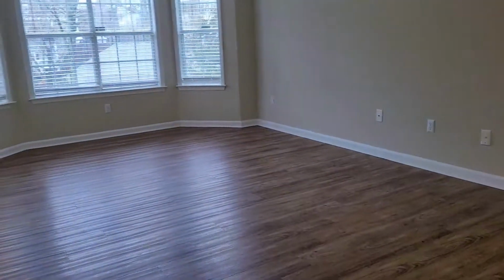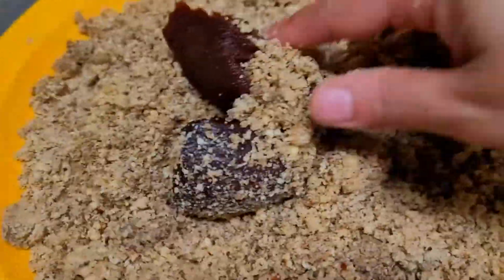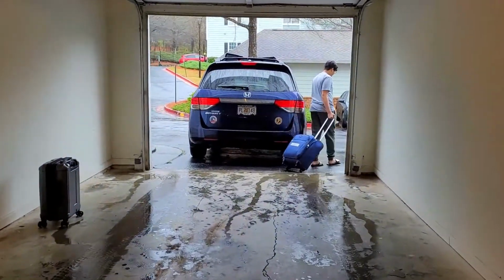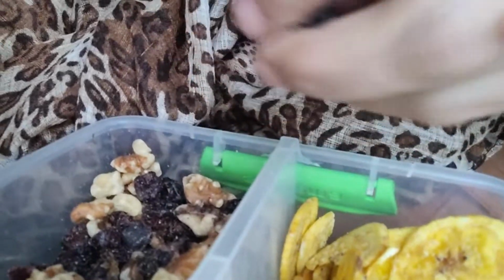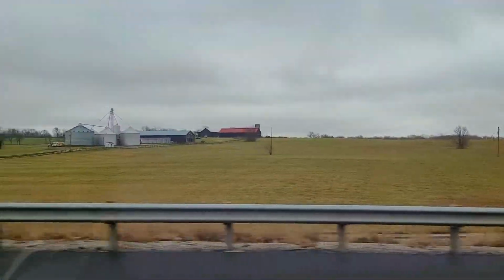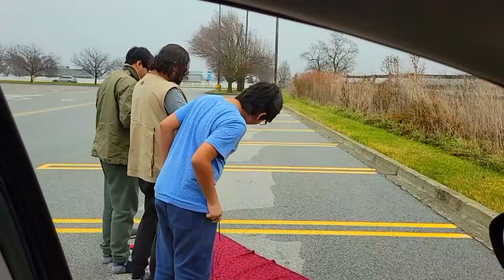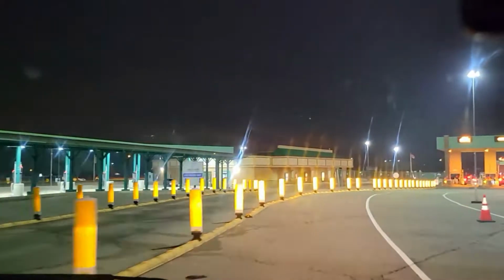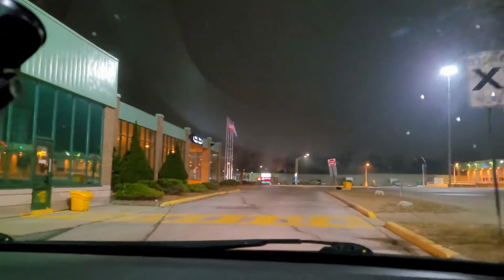Our Moving Vlog 2 vlog LiveTastyBeHappy We Are Moving To . . . .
Moving Vlog 2